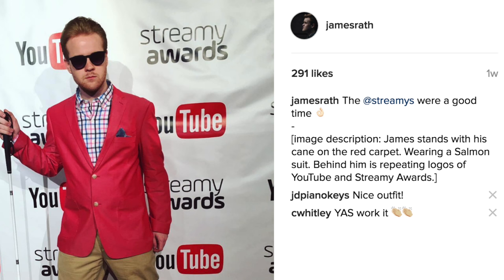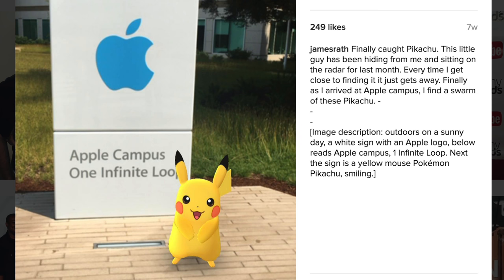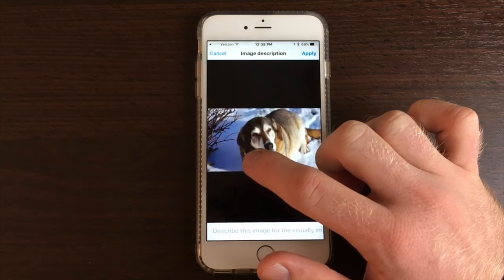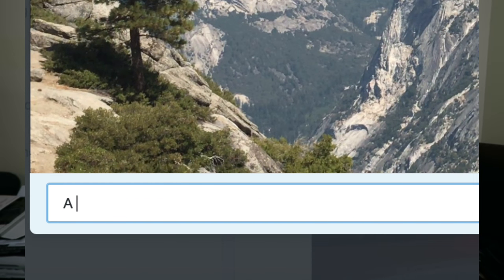How Blind People See Images! Why Do I Write Image Descriptions?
The internet has allowed us to share so much visual content from our lives, but sometimes not all of us can see that content. Image descriptions can be such easy but accessible thing to do to enable everyone access to your images.